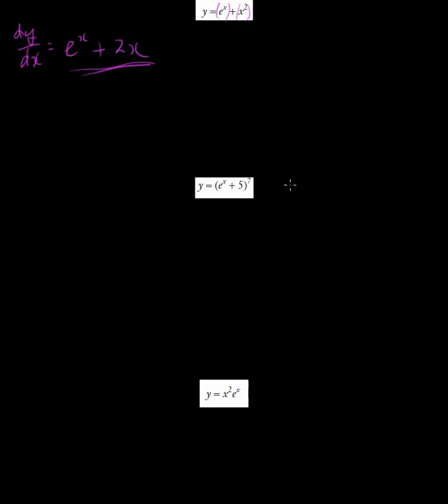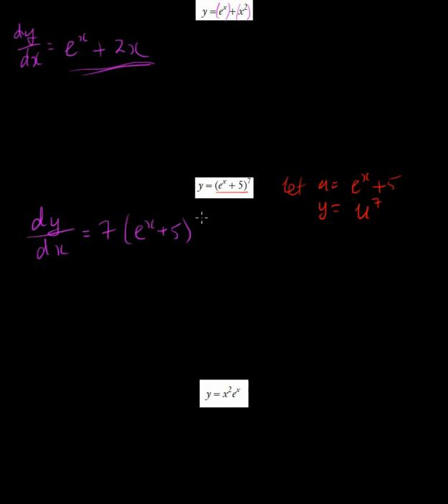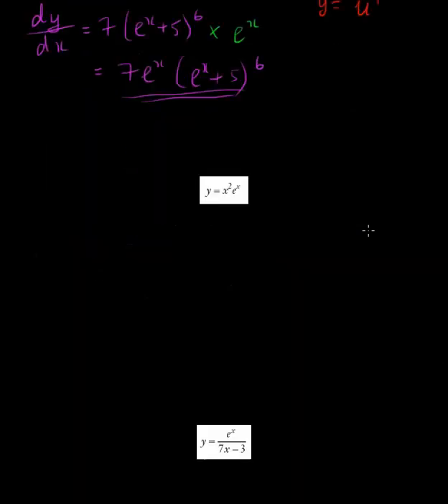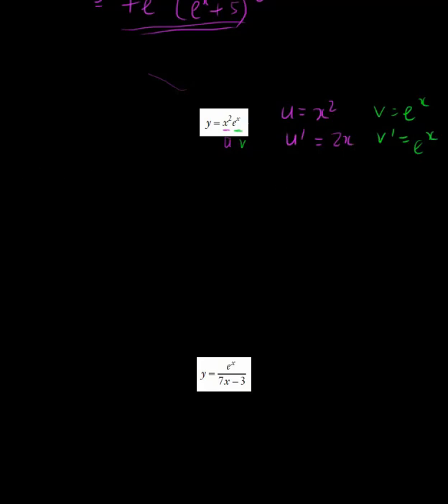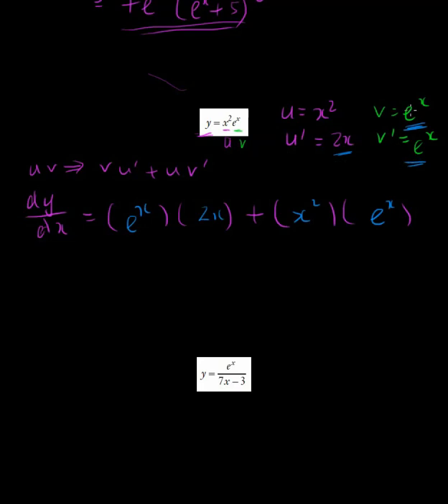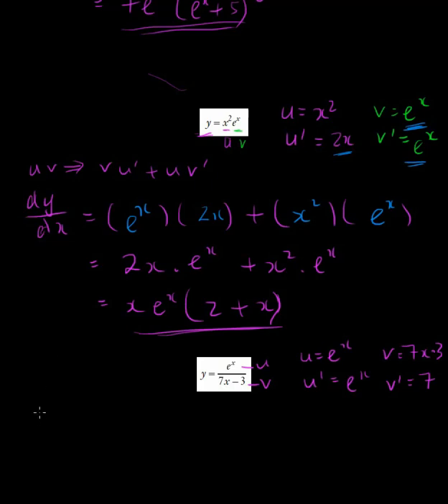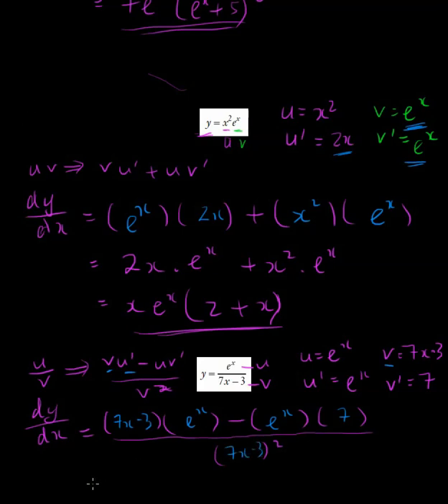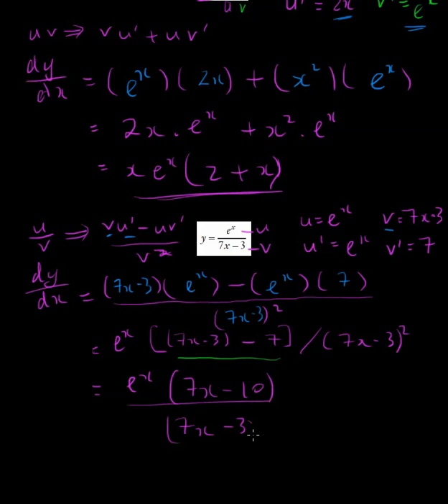Differentiation of E function with chain, product and quotient rule (Part 2 of 3)